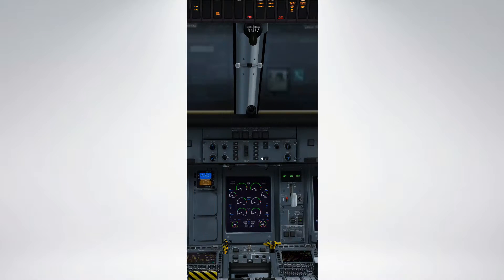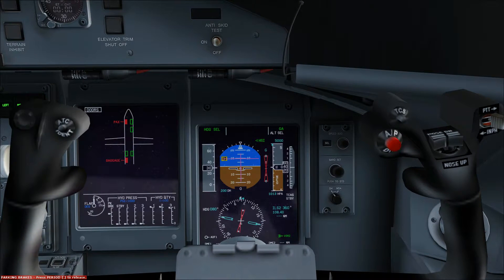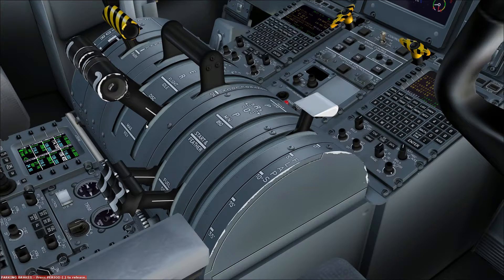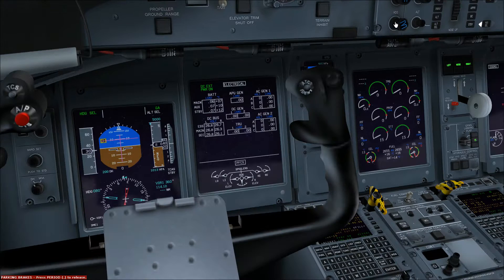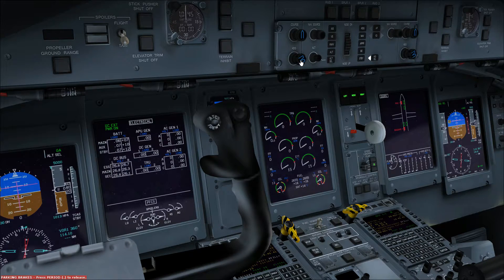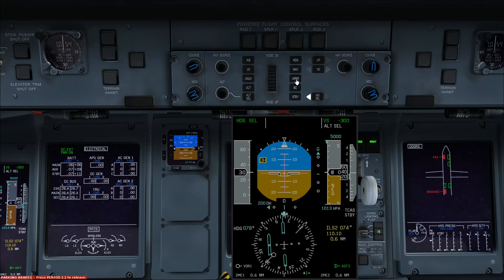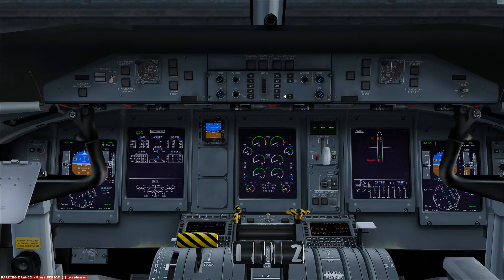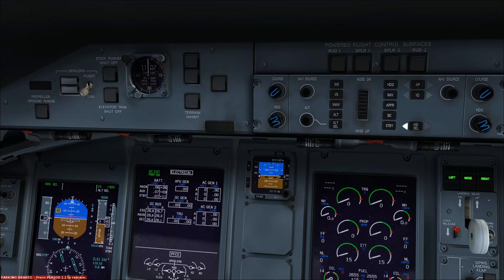Q400 Flight Deck Guide 7: Autopilot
The final fight deck guide covering the Autopilot. Once again, sorry for the editing quality. I hope it is useful nevertheless. Any questions, leave a comment here on the video.

NOT FOR REAL WORLD TRAINING